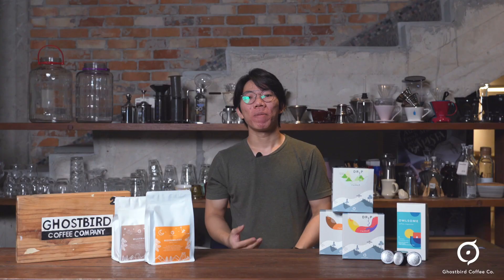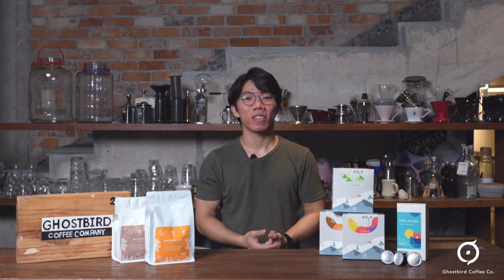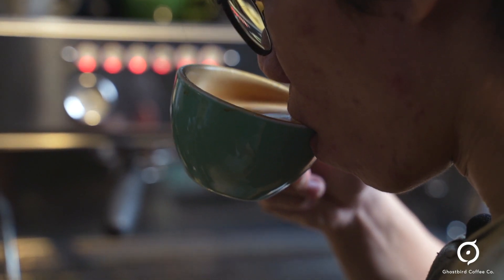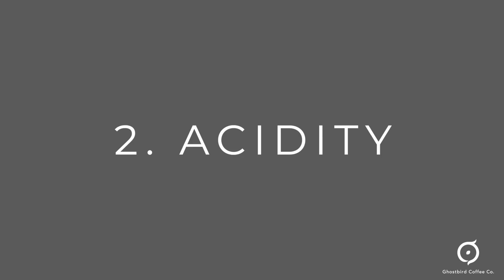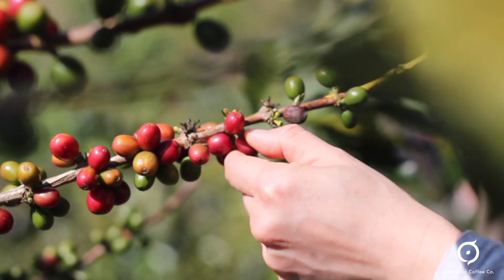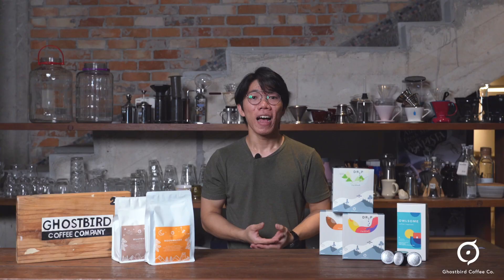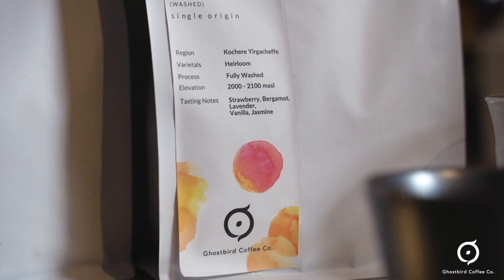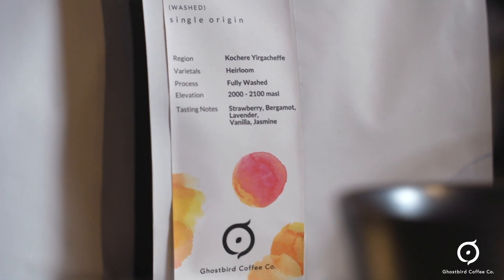Flavours in Coffee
Does coffee taste just like coffee to you?

There are many factors affecting the flavours in your favourite cup of coffee. The three main components would be bitterness, acidity and sweetness.

Let us share with you more about the flavours in coffee!